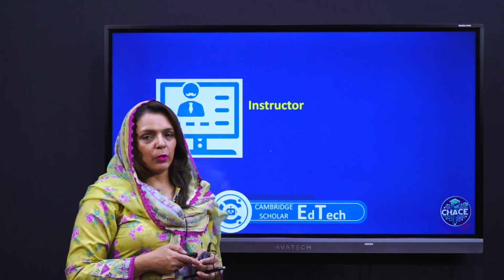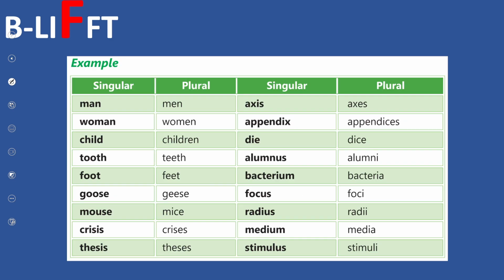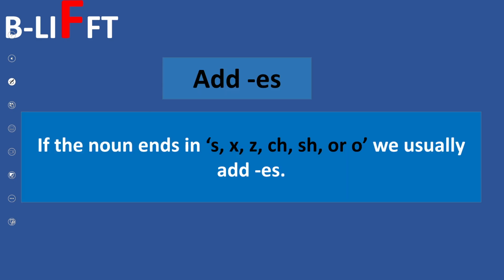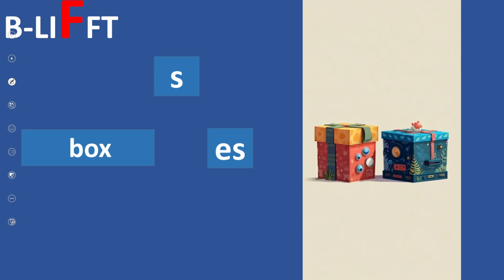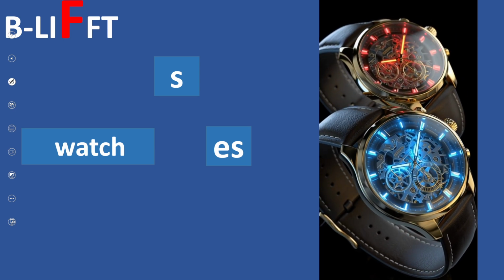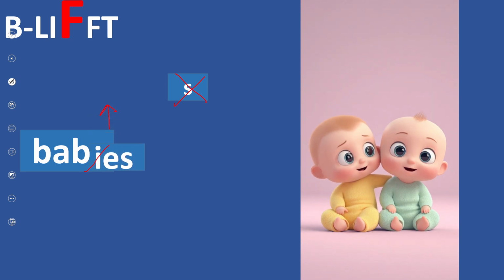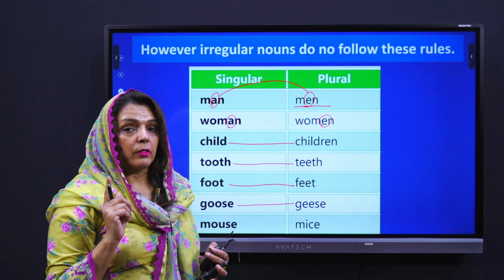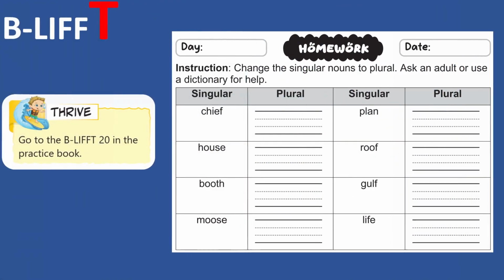English 3, Unit 2, B LIFFT 9